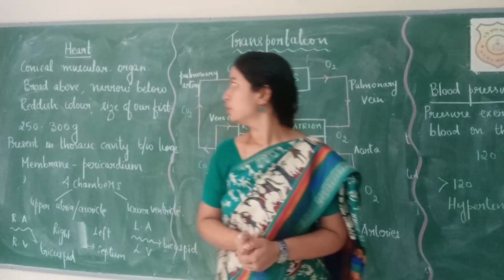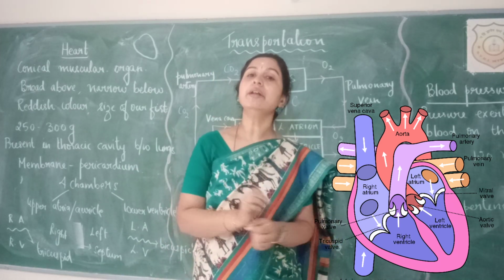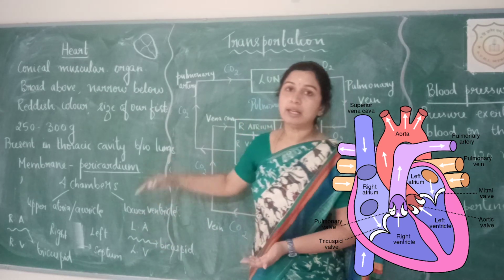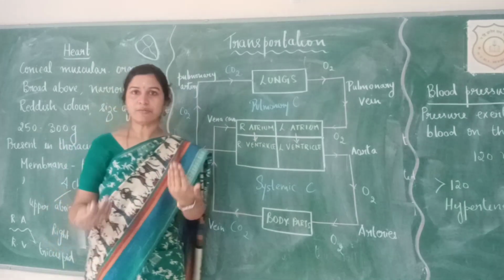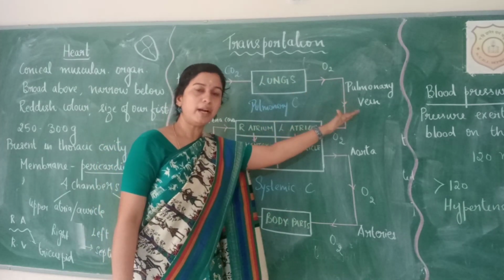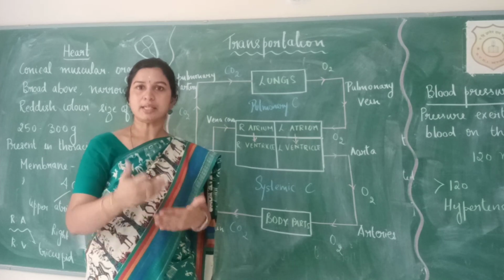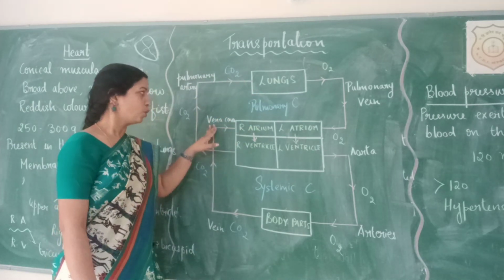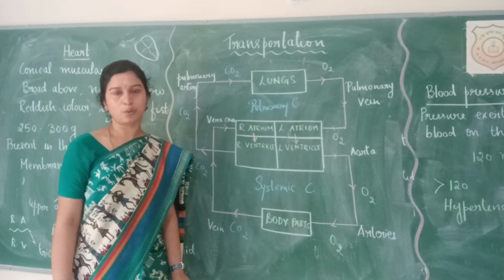Life Processes - Class 10 - Transportation Part 4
Hello all !!!

in this video, we will study the structure of Heart and double circulation.